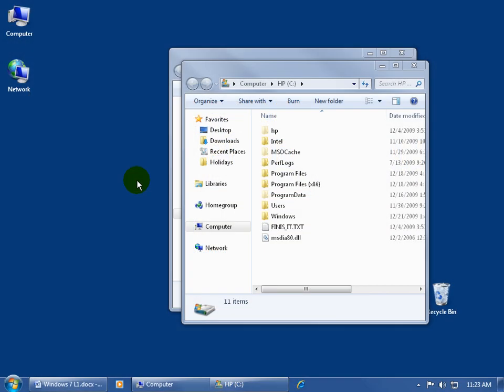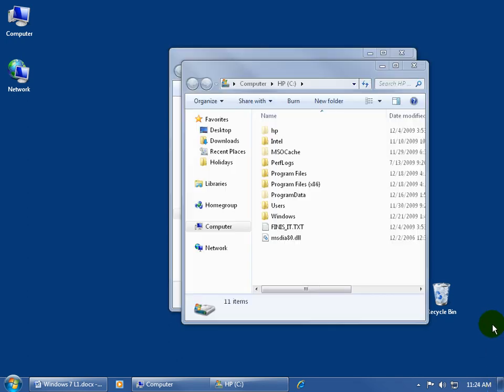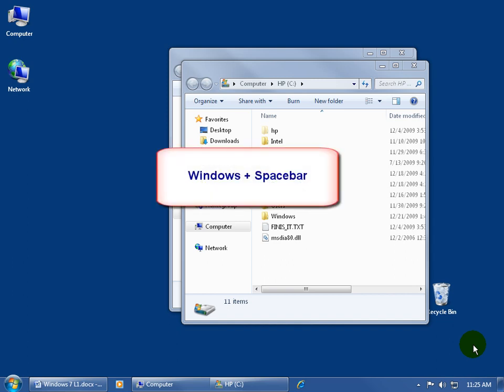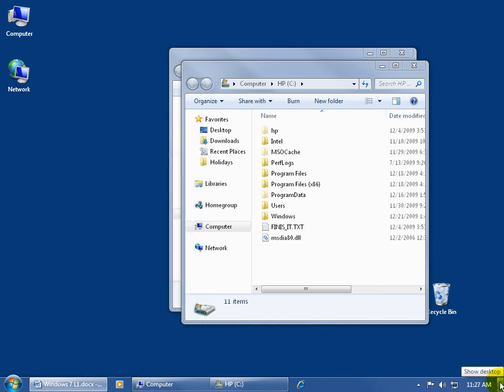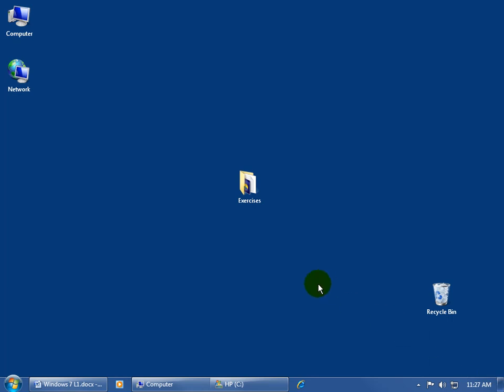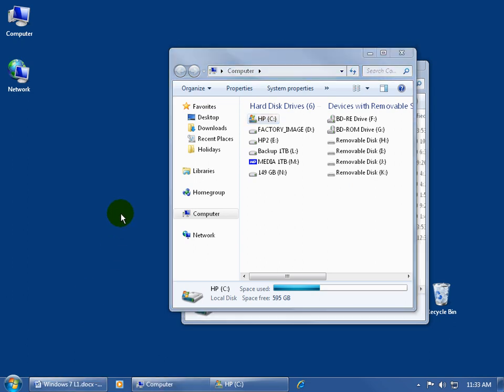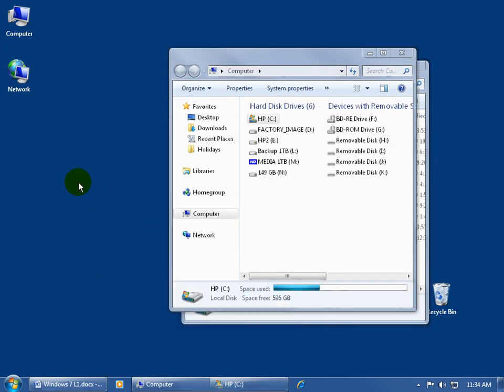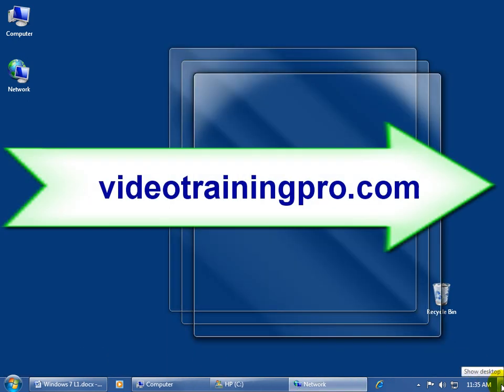Windows 7: Basic Overview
Short, basic, overview of Windows 7's newest features including Aero Peek!  Ready to upgrade to Windows 7? Watch this short overview on Windows 7.